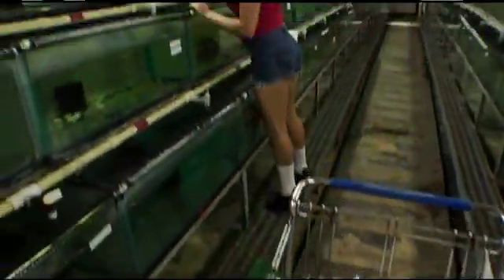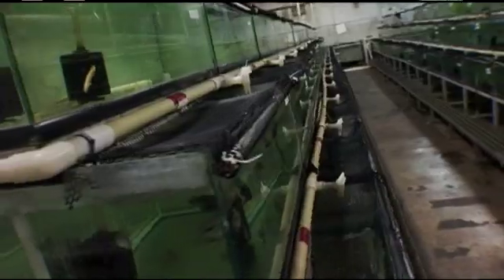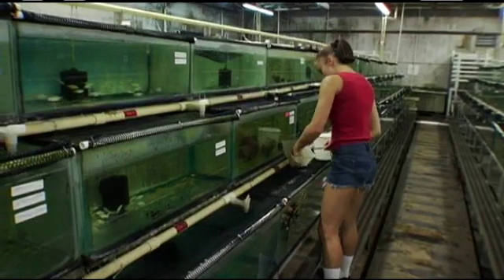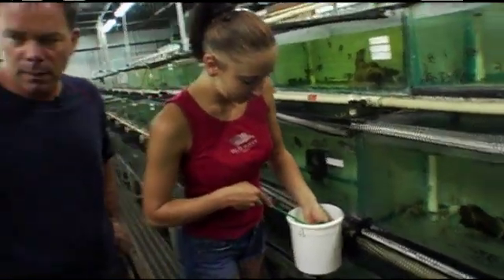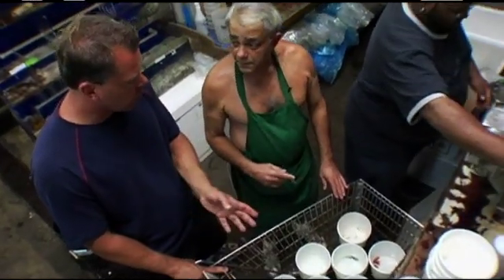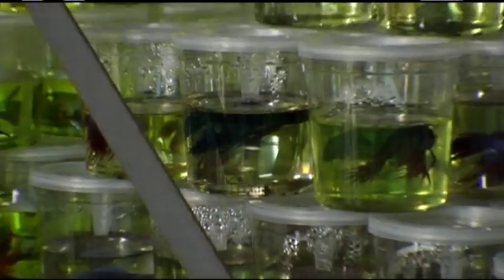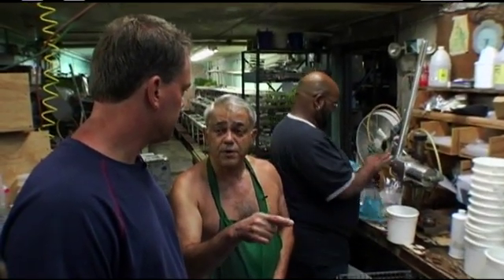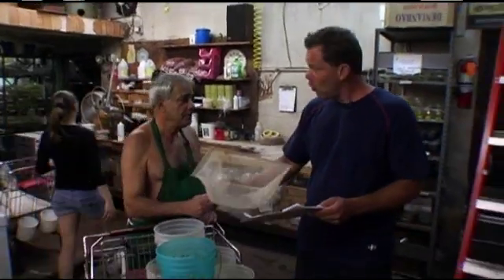Blue Zoo TV - Episode 1 (Part 1): Where Fish Come From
In this episode Frank shows you where fish come from.